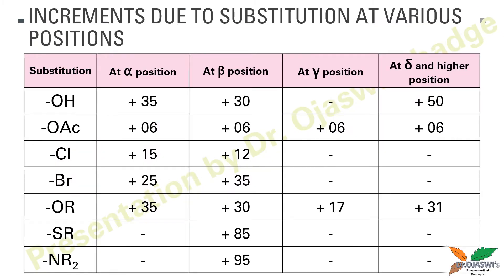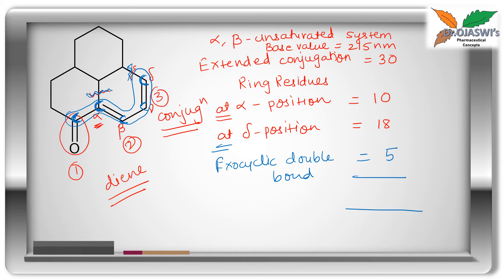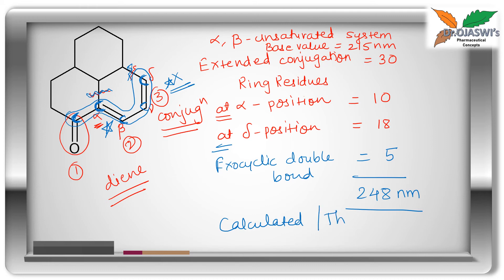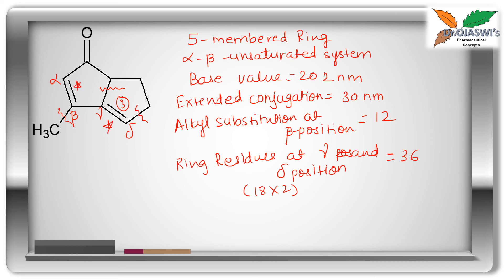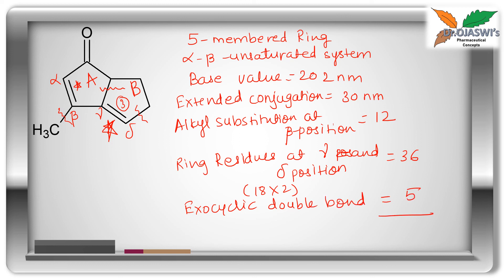How to calculate λmax of α, β- unsaturated compounds-Woodward fieser rule Part 5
*Please note:*
In second example of this video, homoannualar diene value is been missed during calculation. Thus the corrected value for second structure would be 248 + 39 = 257 nm.

This video includes 5 practice problems for determination of λmax of carbonyl compounds with α, β- unsaturation using Woodward Fieser rule.